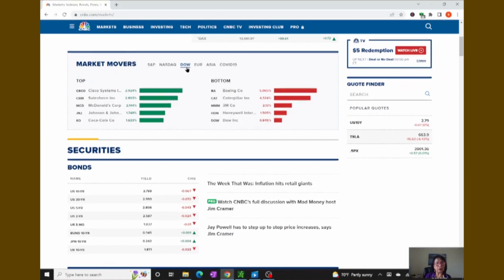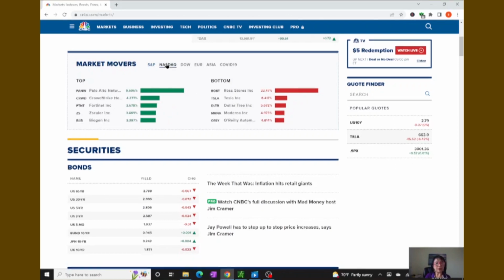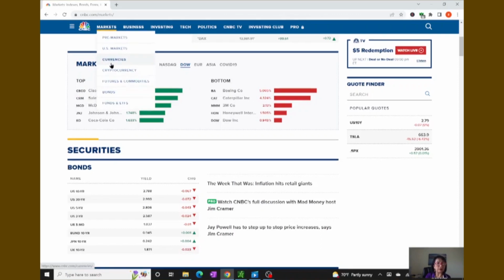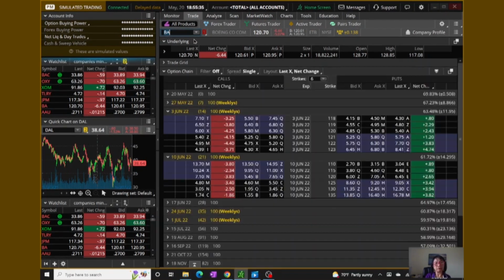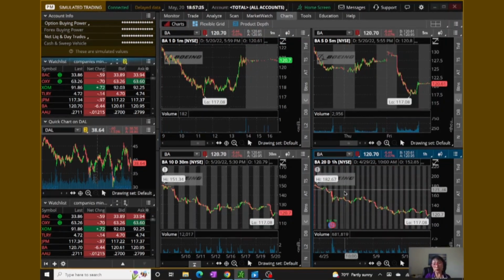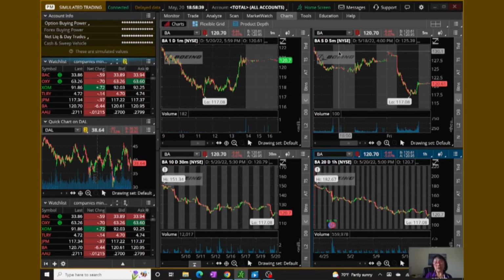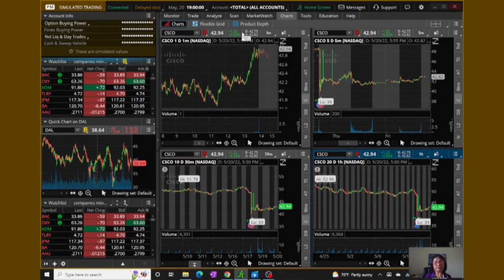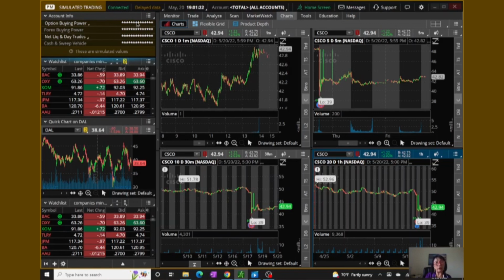How to Pick and Choose Which Companies to Trade With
If you don't know which companies to do trading with, this video is for you! In this video, Sun Yong shows how to pick and choose which companies to trade with on option trading.

Join us on our Master Mindset Mentoring Webinar in Zoom and Google Meet!
Webinar is held every 4th saturday of each month.

About Sun Yong:
I am an Author, Option Trading Specialist, CEO of Lush Enterprises, LLC, consulting firm, where I help families who are struggling financially, using my Unique Miracle System.